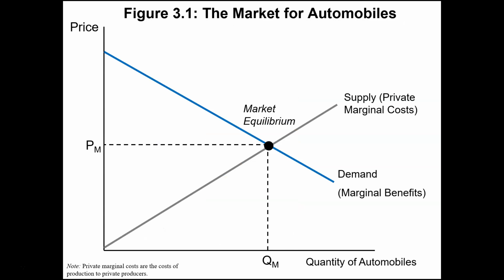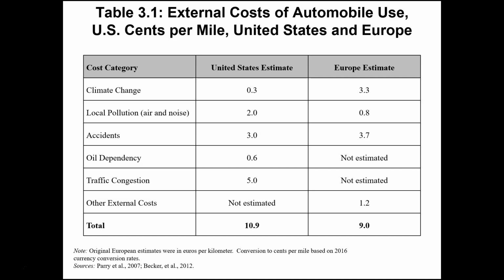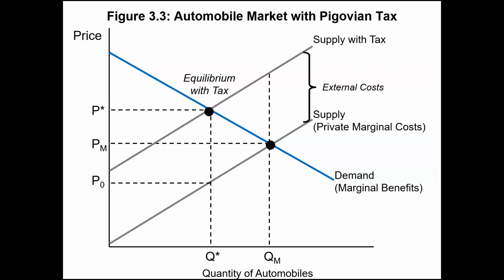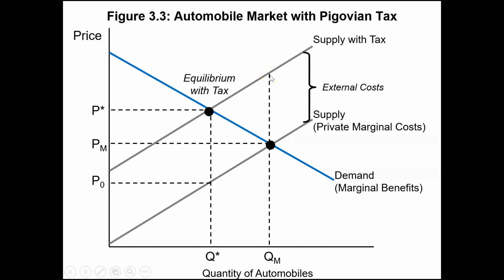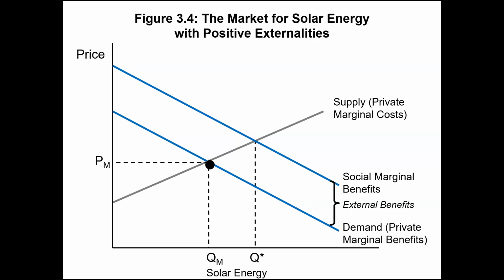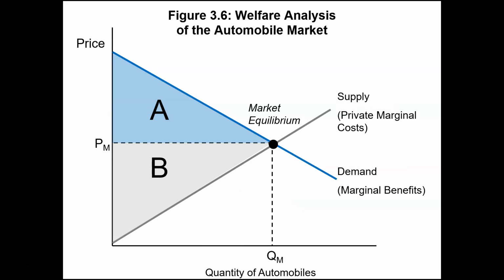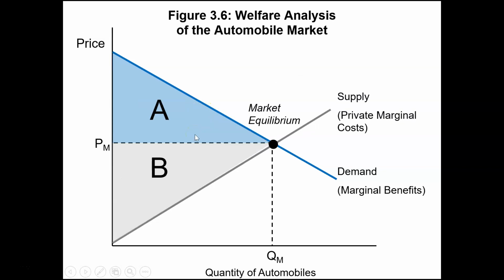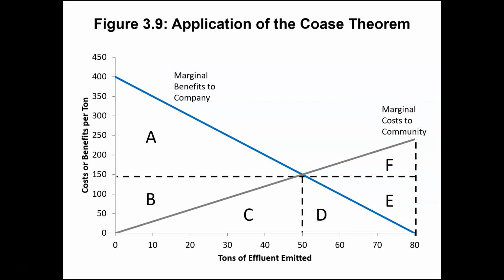Harris and Roach Ch 3 overview